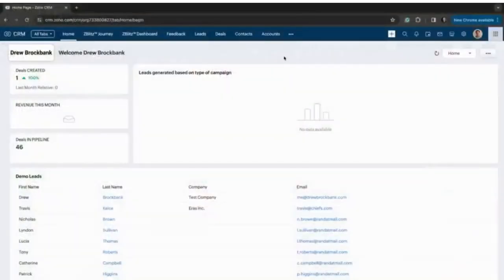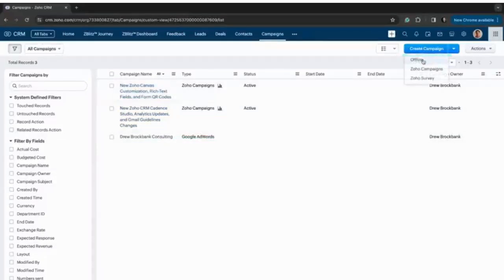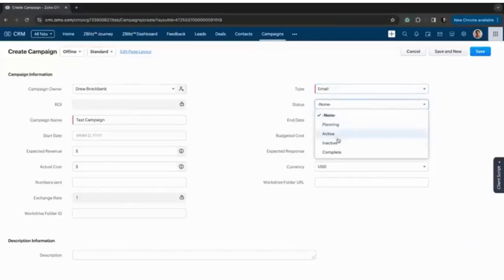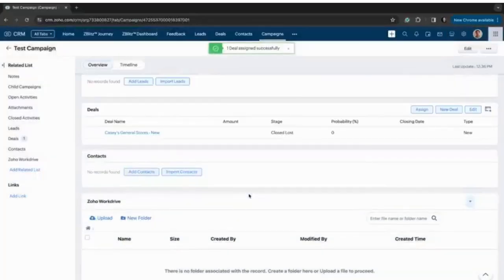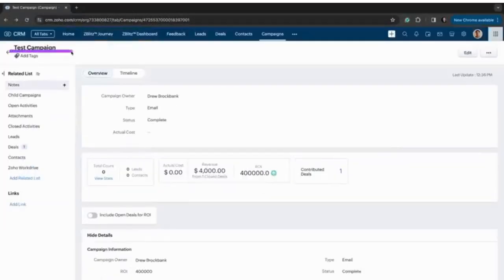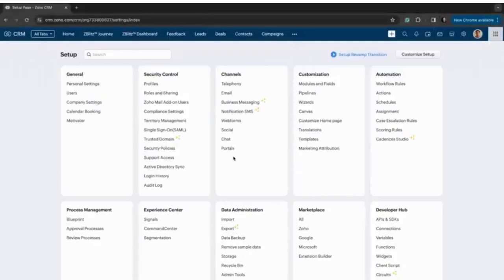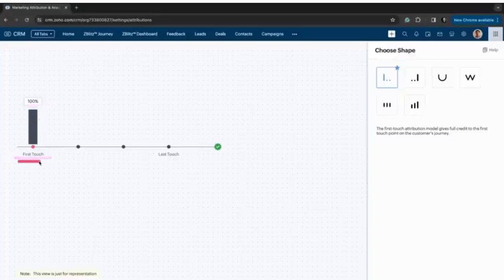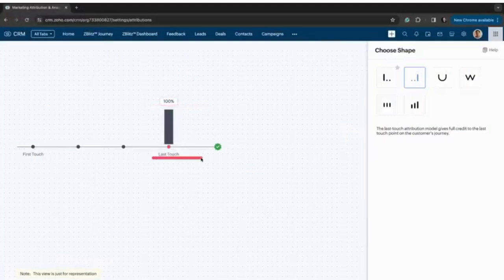L9 ZOHO CRM Campaigns 5M